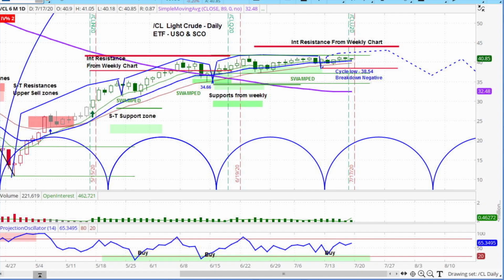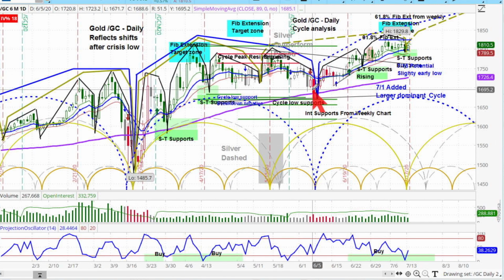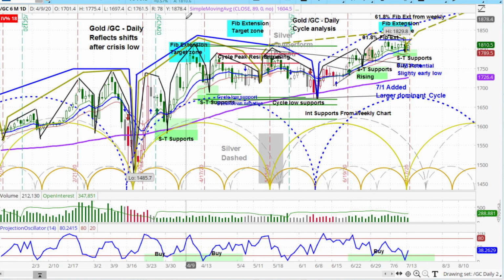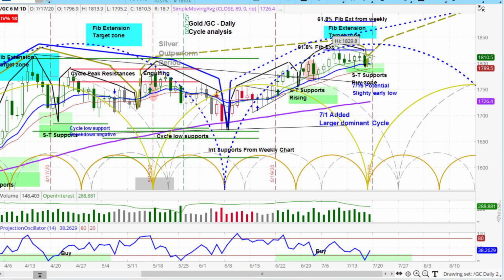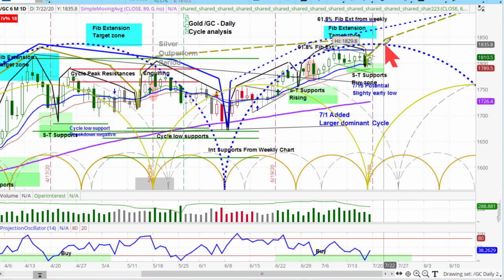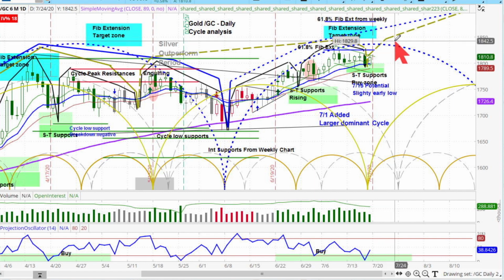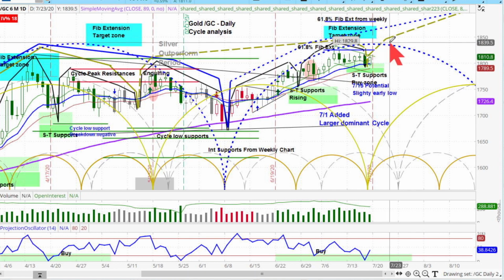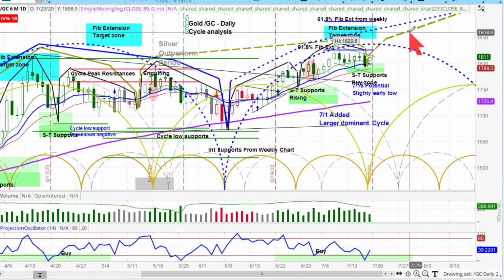GOLD Futures Market | Chart Review & Price Projections | Applying Cycle & Technical Analysis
In this segment from the 7-17-20 askSlim MarketWeek watch Slim use his proprietary Cycle and Technical Analysis to offer a short-term outlook for GOLD (/GC) FUTURES.  See Slim deliver key technical insights including support & resistance zones, momentum, Fibonacci levels, and cyclical timing and price projections!